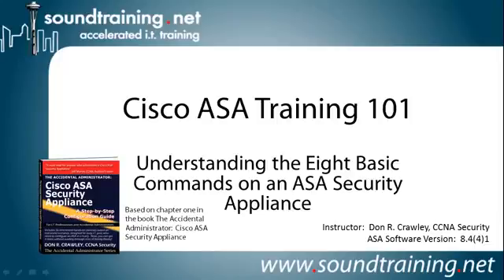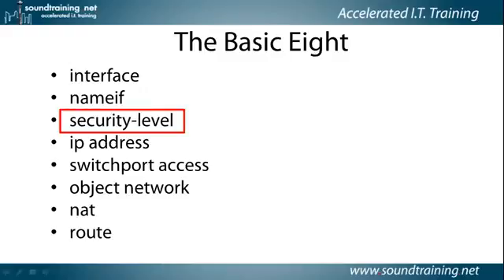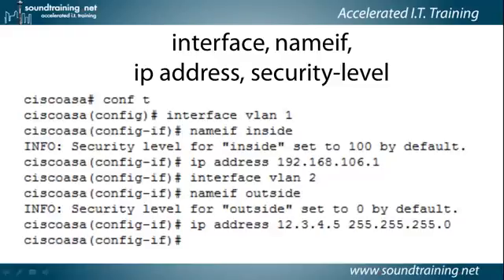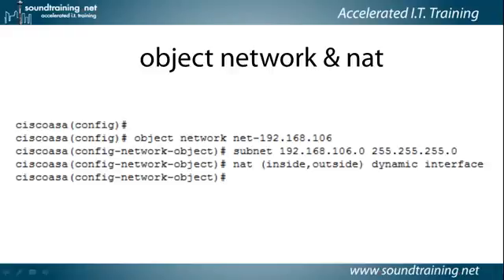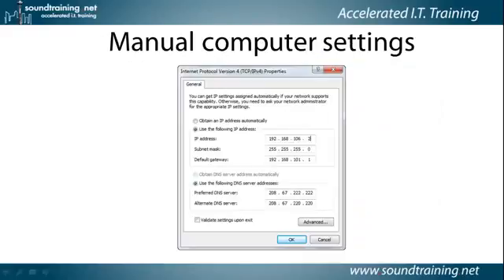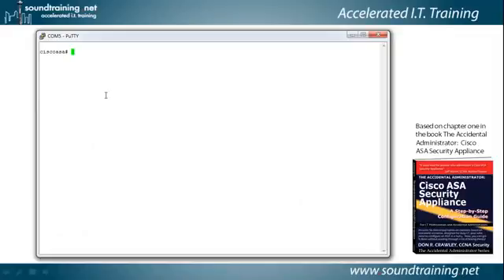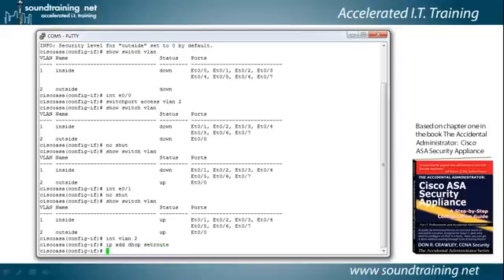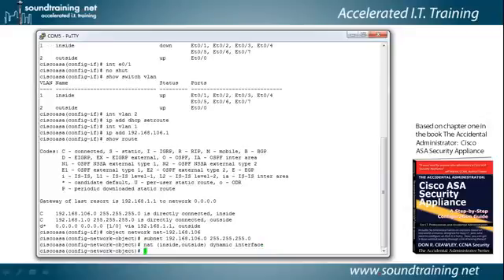The Cisco ASA Security Appliance Eight Basic Configuration Commands